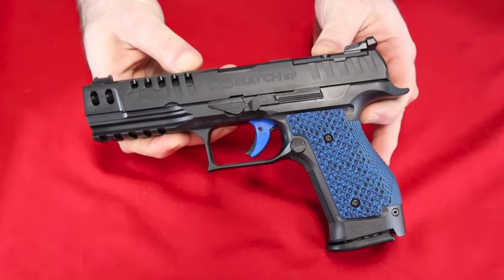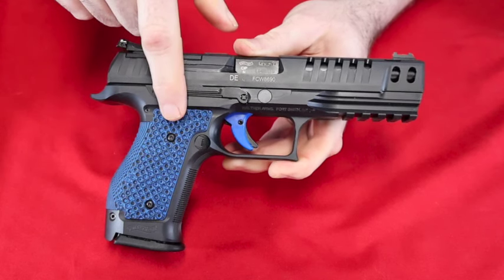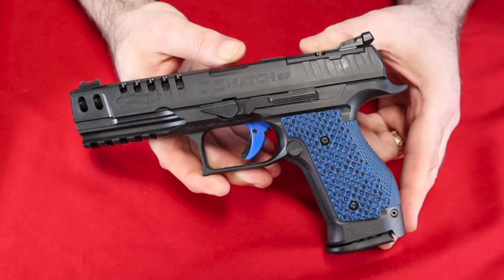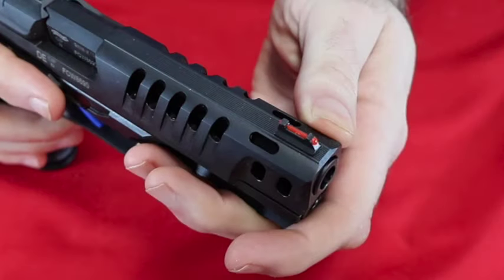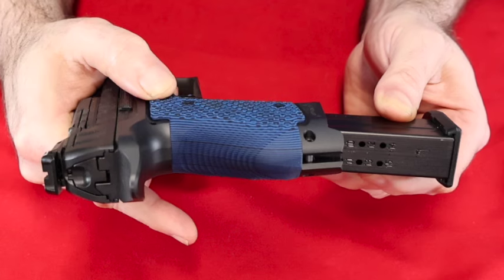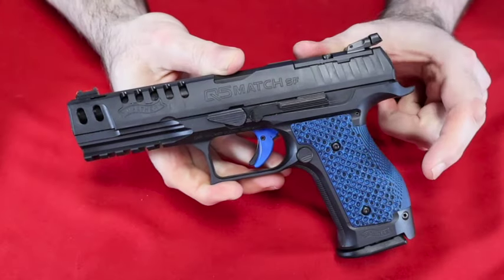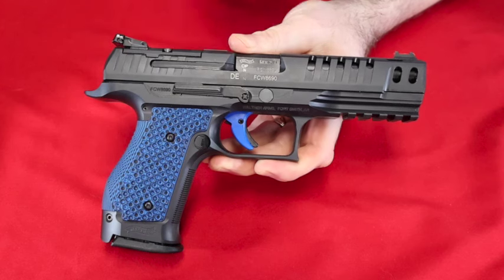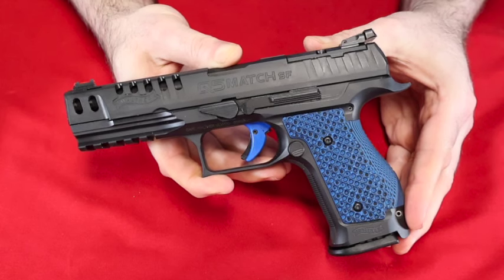Speed Holes Galore!..Walther Q5 Match SF!..(Semi-Auto Collection Pt.25)